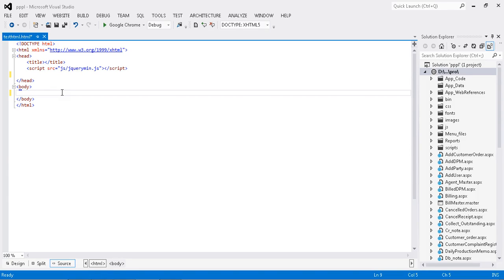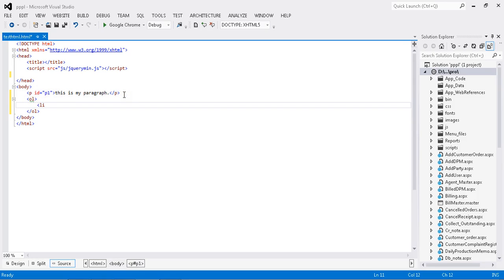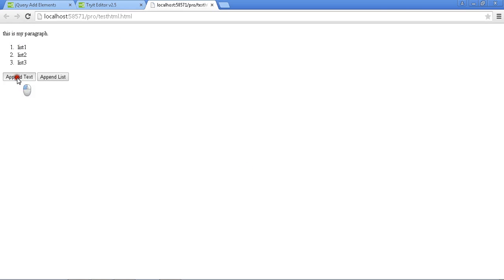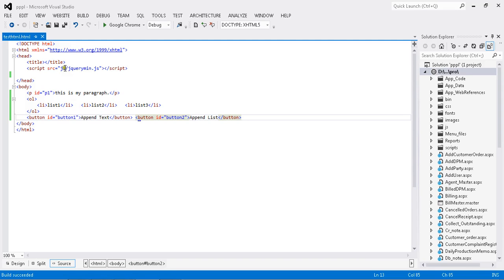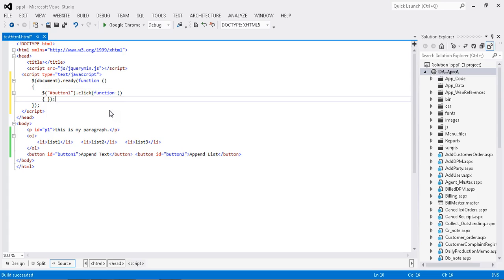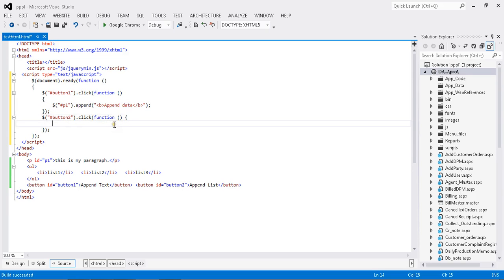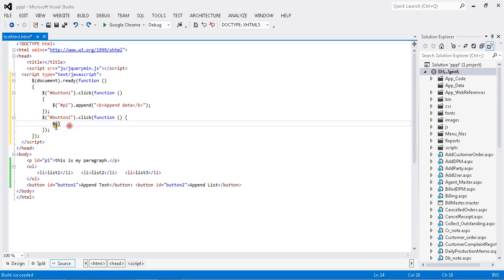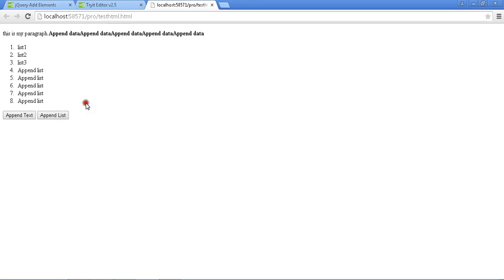how to append li in ol and text in paragraph using jquery